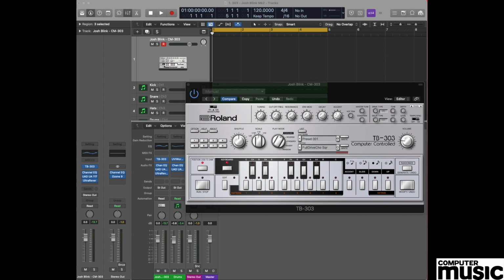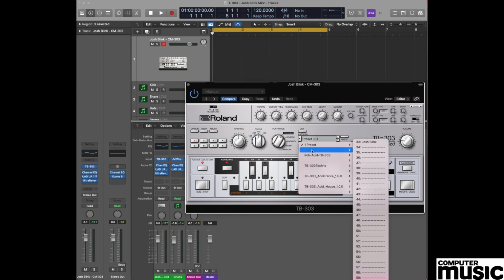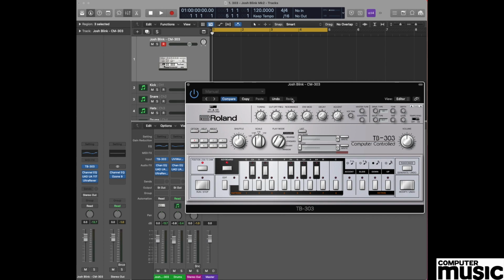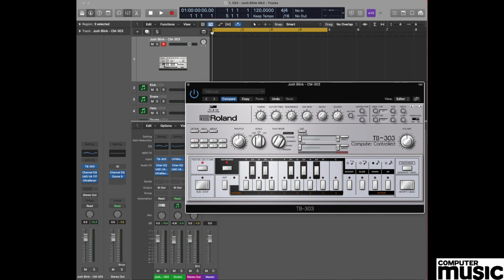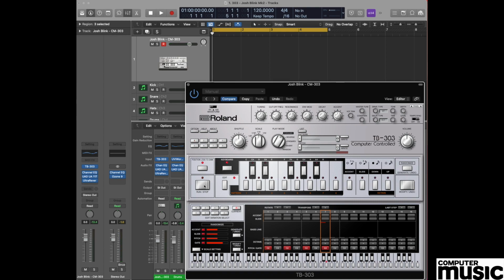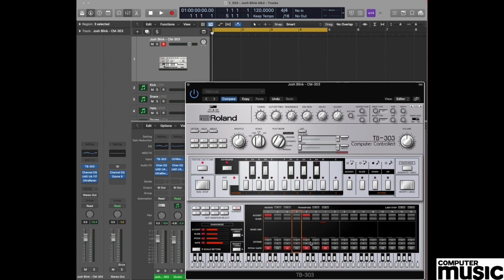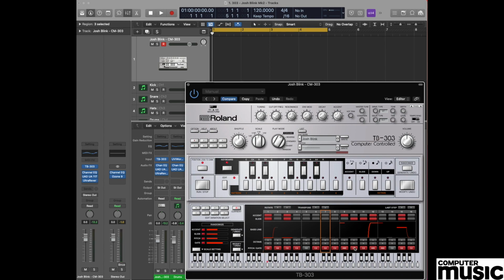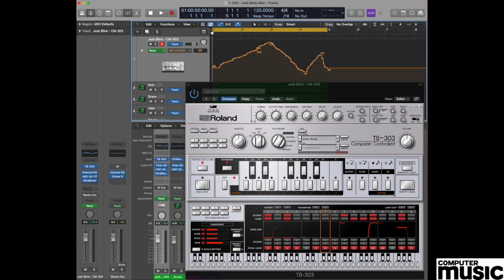Classic 303 Sound – Josh Wink